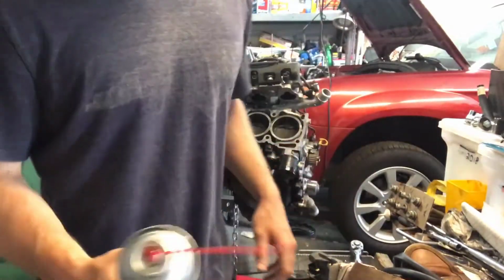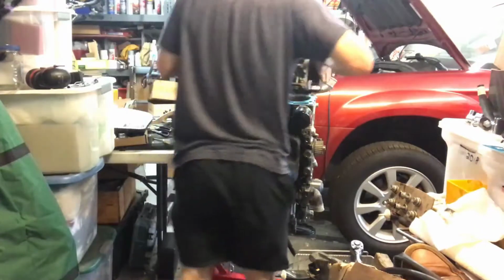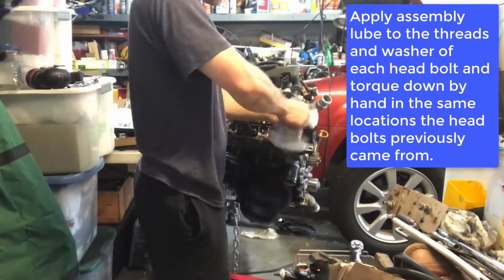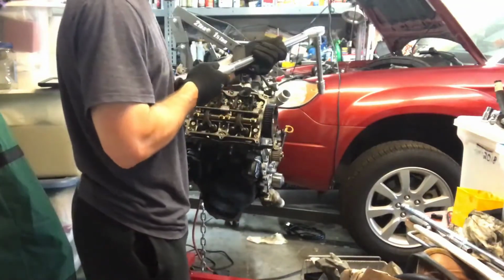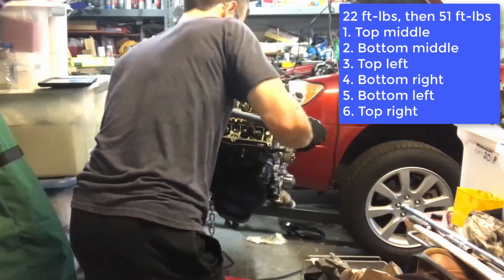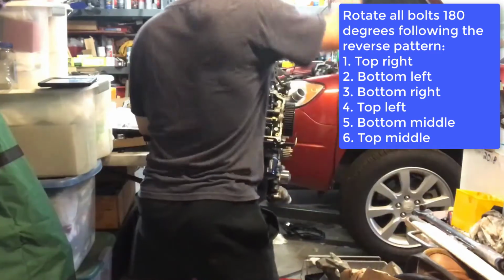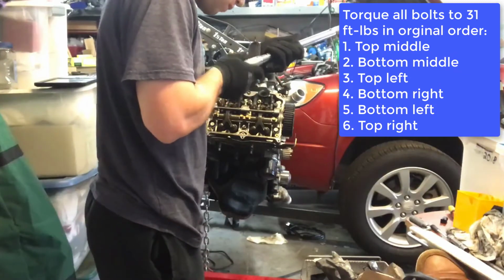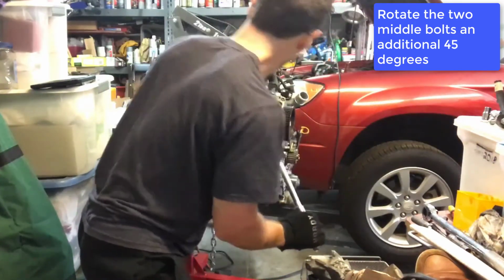Subaru Head Gasket and Head Bolts Install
I show how to install a new head gasket and torque the head bolts on an EJ25 Subaru engine from a 2006 Forester.